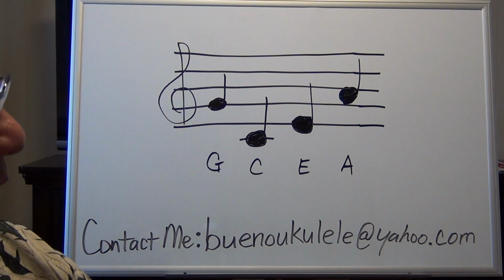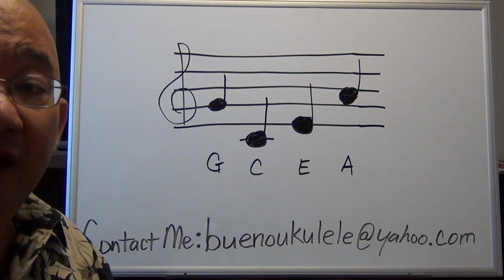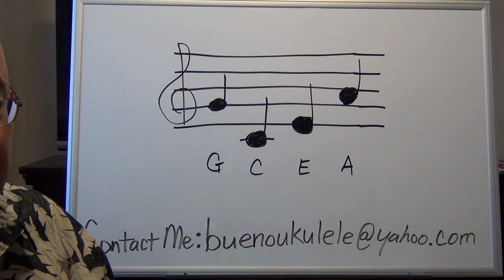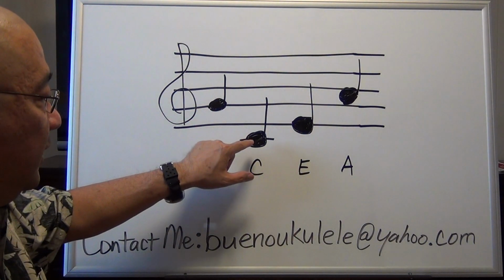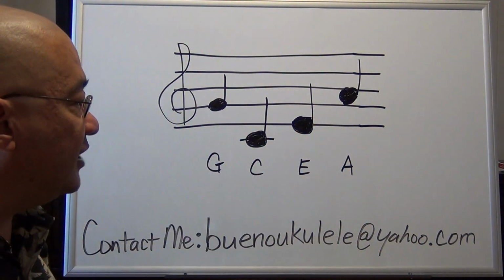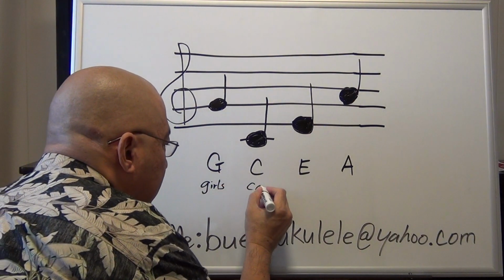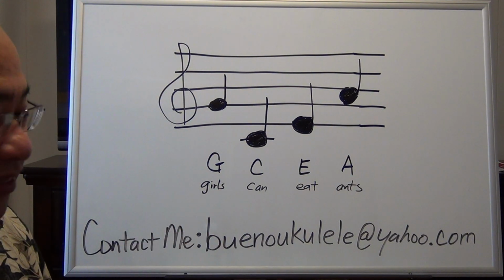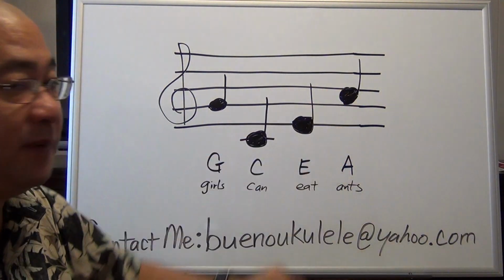Starting to read music Ukulele Lessons EZ 1B